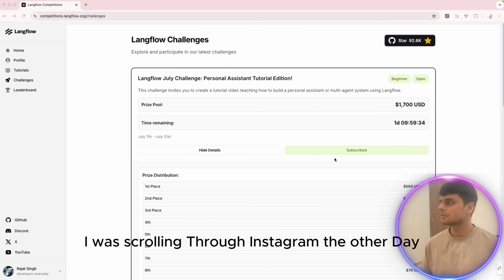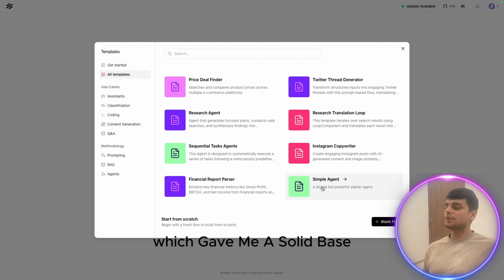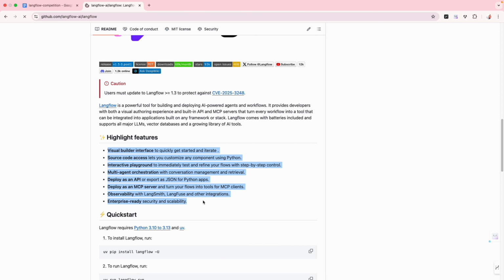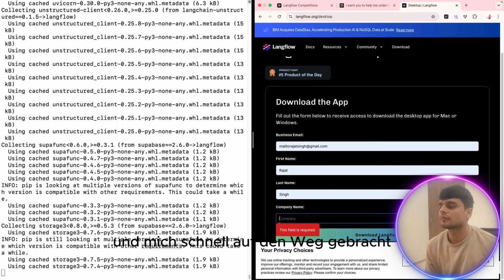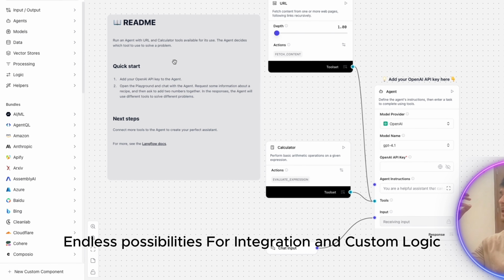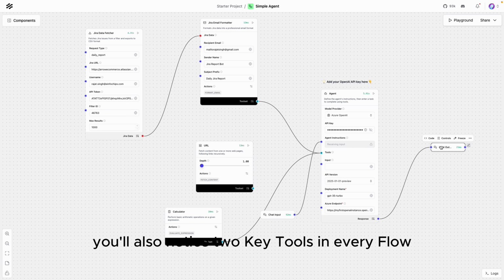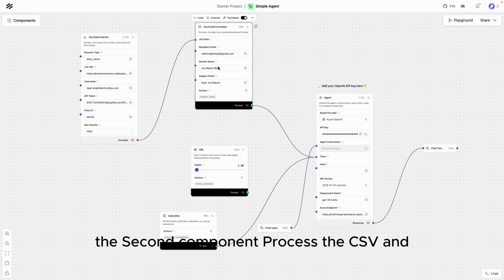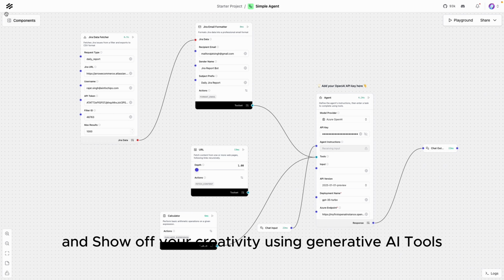How I Built a Personal Assistant with Langflow | Jira Automation Demo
🚀 In this video, I walk you through how I built a personal assistant using Langflow—a powerful visual tool for creating generative AI and multi-agent systems.

💡 The automation I built fetches Jira tickets, exports them in CSV format, and then formats the content into a clean email summary—perfect for agile teams, sprint planning, or reporting.

🔧 I used the Simple Agent Template, customized components, and even integrated Azure OpenAI support. Everything is done inside Langflow's visual builder.

🧠 You’ll learn:

How to install and run Langflow locally

How to create and customize flows

How to build and connect custom components

A complete demo of Jira to Email automation

🎯 Whether you're a developer, AI enthusiast, or automation lover—this video will help you get started quickly with Langflow.

👉 Join the Langflow competition and build your own generative AI automation! Great opportunity to learn fast and have fun.

🔗 GitHub Repo: [Insert your link here]